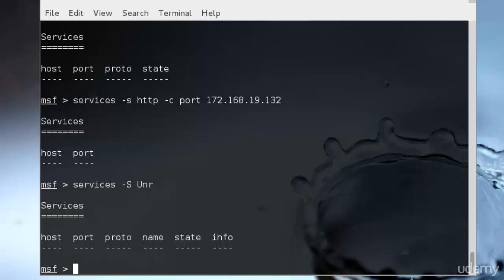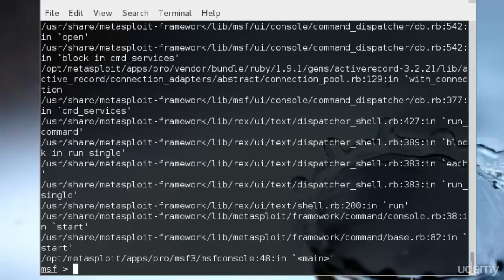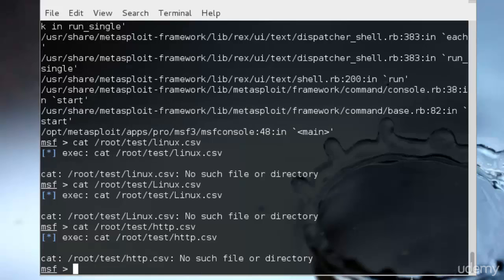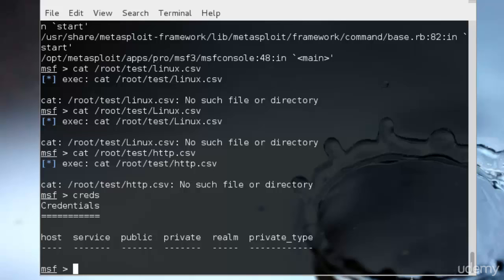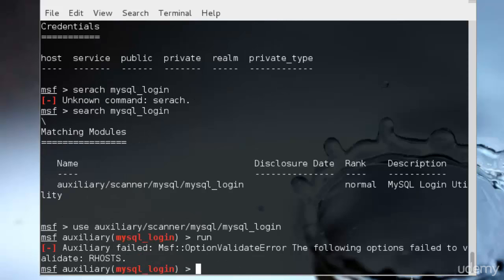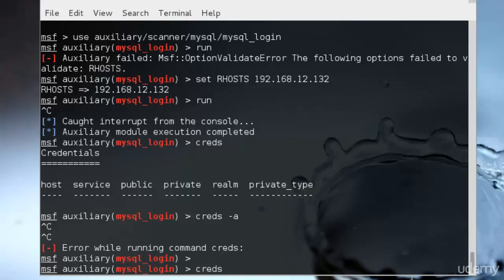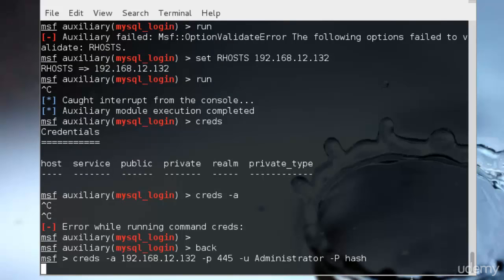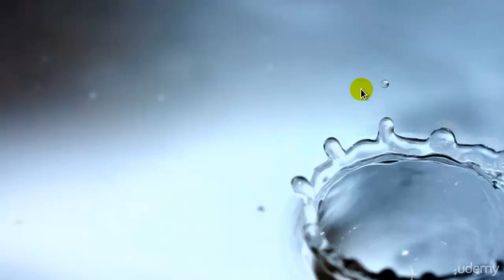003 Exporting Databases shown in Practicals mp4 kali linux complete training program from scratch